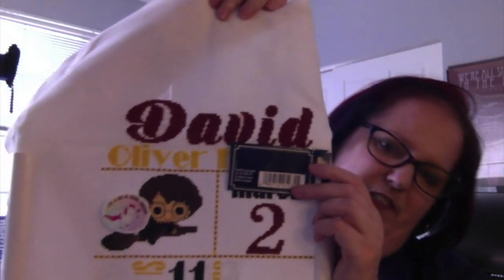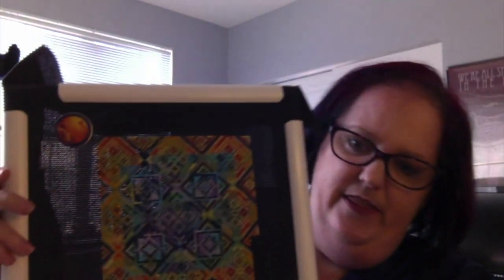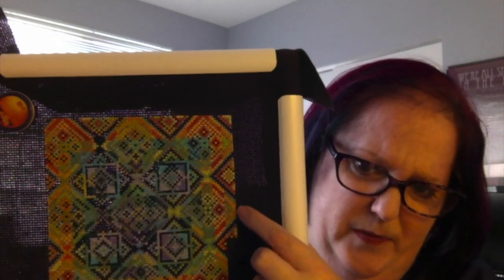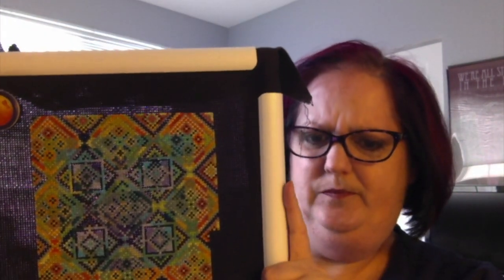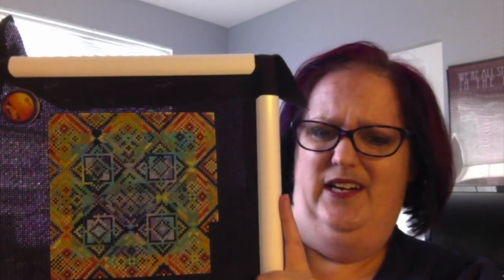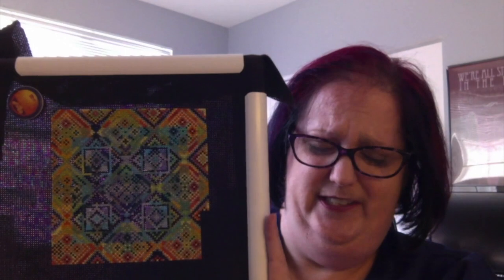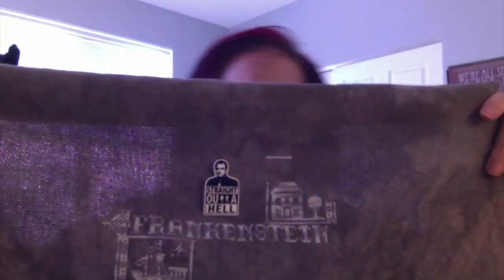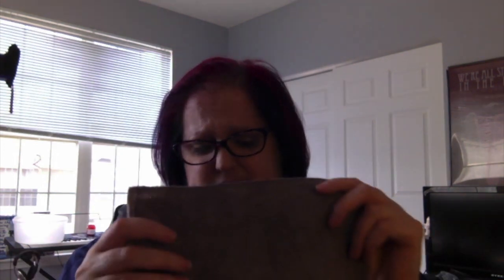Flosstube #27--WIP Weekly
Well, I’m pretty upset with myself. This is pretty sparse on progress, even though I had a ton of time to stitch this week. I need to get back on track!

Links :
Harry Potter Birth record

Stitching Book Club Frankenstein SAL (stitchingbookclub frankensteinsal)

Dark Queen of the Seas SAL (darkqueenoftheseassal itsnotamermaidsal)